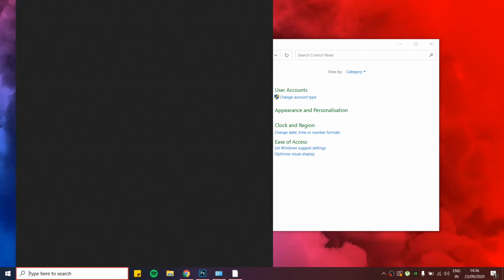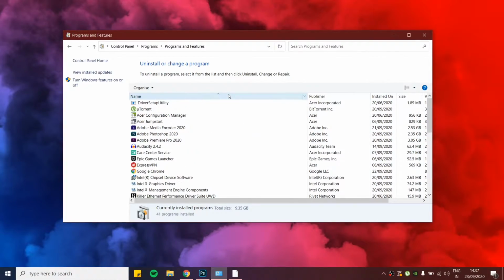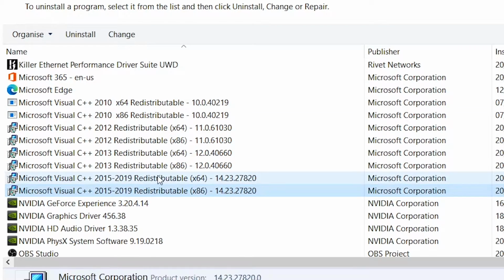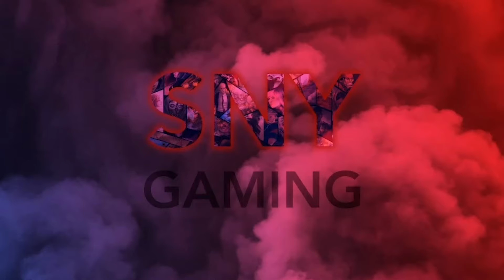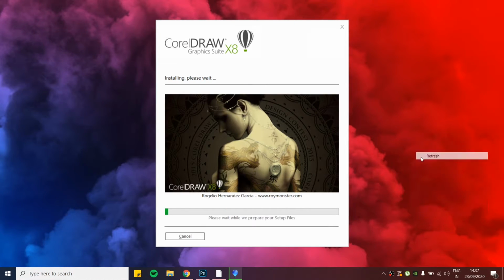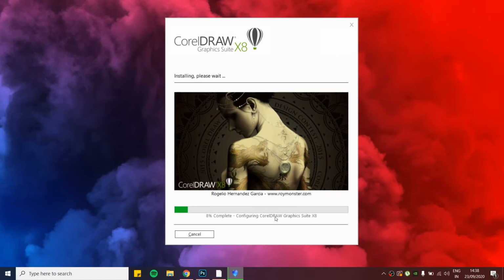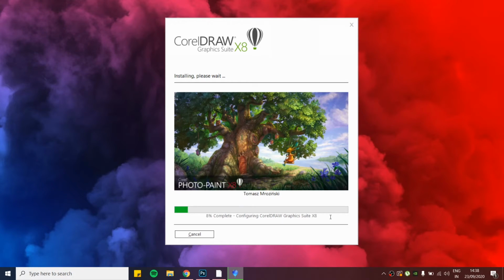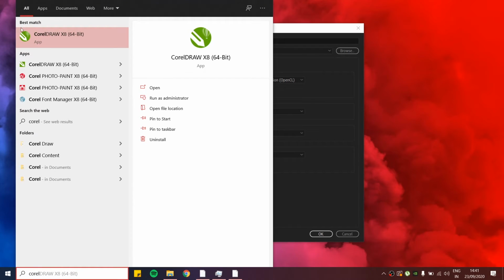Corel Draw X8 FIX - (You cannot install this product because another version is already installed)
Corel Draw Suite x8 INSTALLATION ERROR FIX: You cannot install this product because another version is already installed. To install this product, you must first uninstall the existing version.